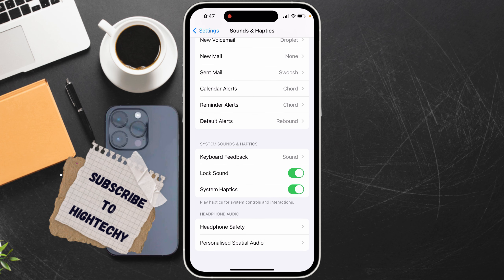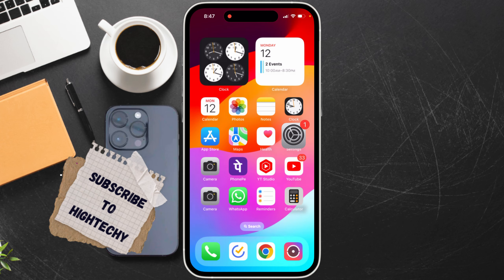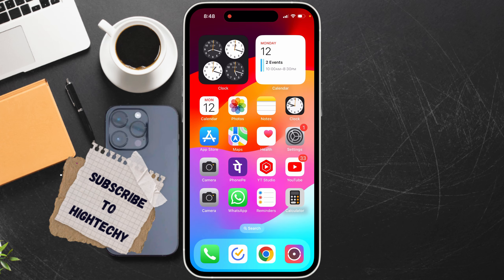Disable iPhone buzzing sound when charger is connected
Disable that Annoying iPhone Buzz When Charging!

Tired of your iPhone buzzing every time you plug it in? This video shows you exactly how to silence that pesky charging sound. Learn quick and easy steps to enjoy uninterrupted charging.